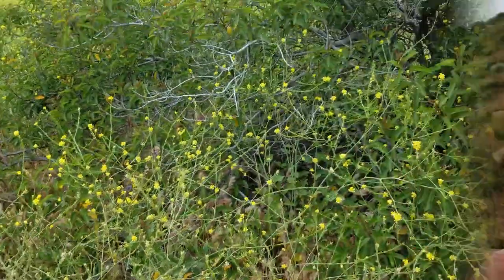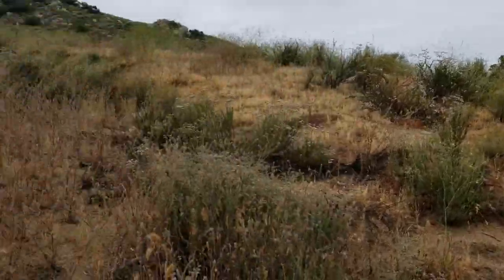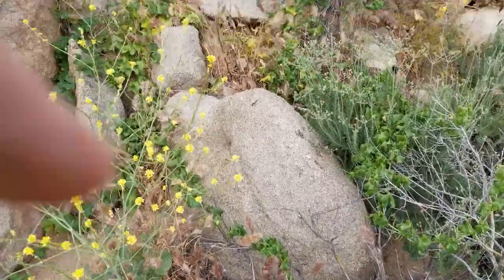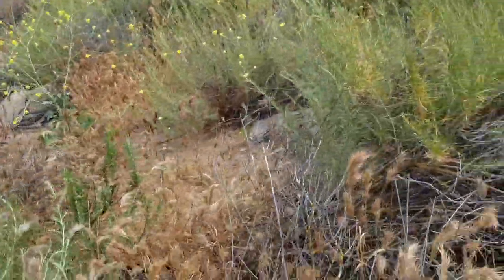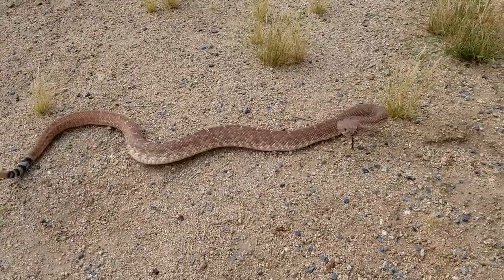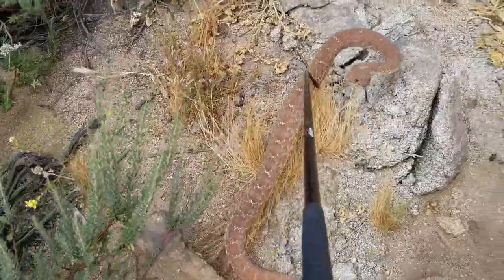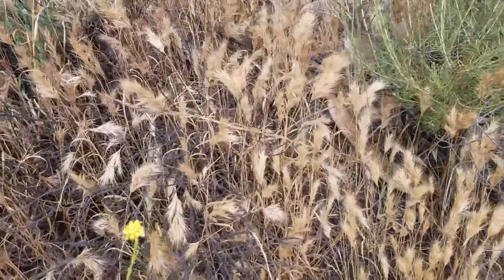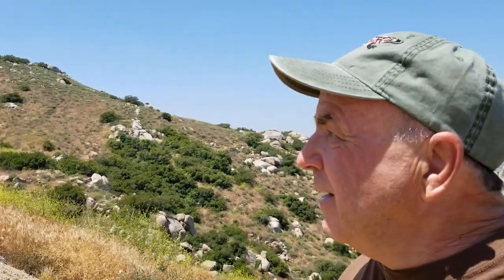So Cal Herping: Ruber Hunt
Perfect conditions this day for hunting crotalus ruber AKA Red Diamond Rattlesnake.  Great year for hunting but this was only my second serious hunt of the year.